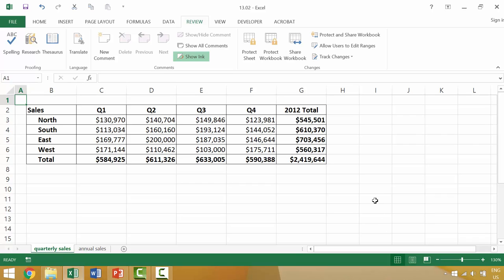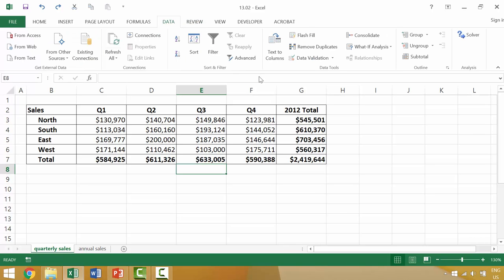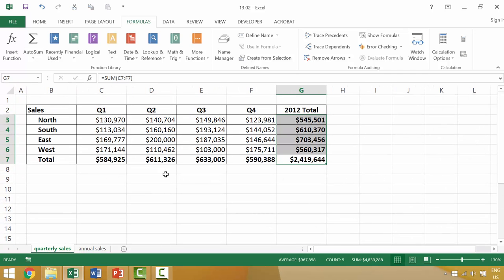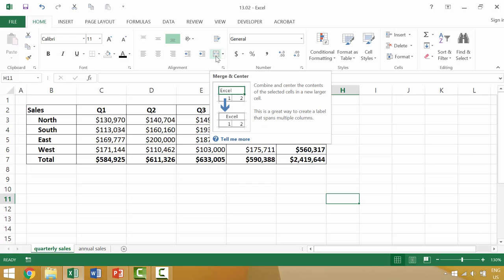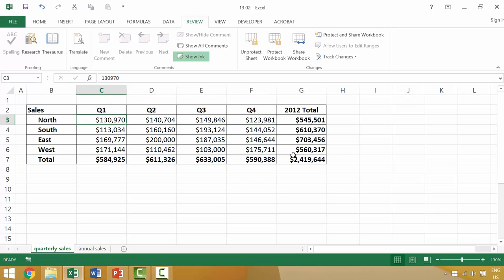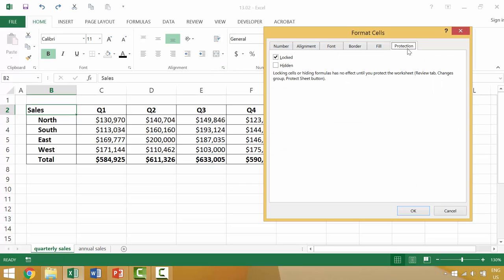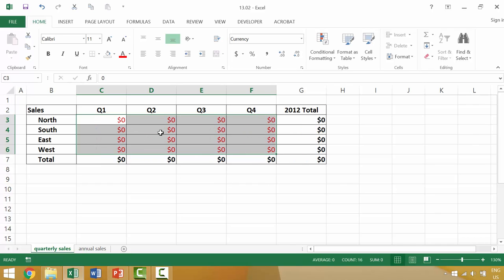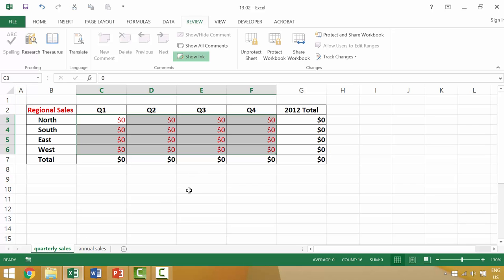Excel 2013 Tutorial for Beginners #90: Protecting Specific Cells within a Given Worksheet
In In this Excel tutorial we’ll discuss how to lock and unlock specific cells within a worksheet.

Cheers,

Tolan